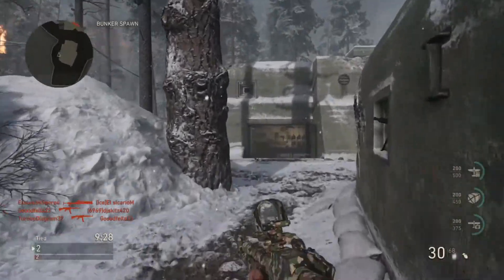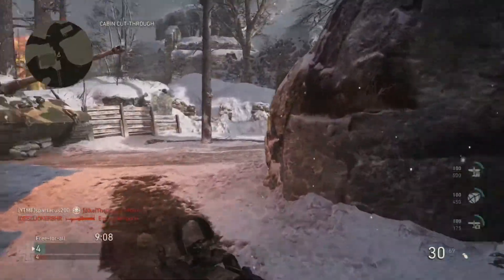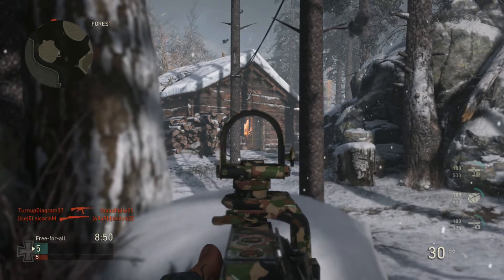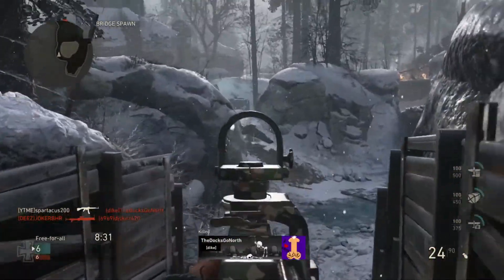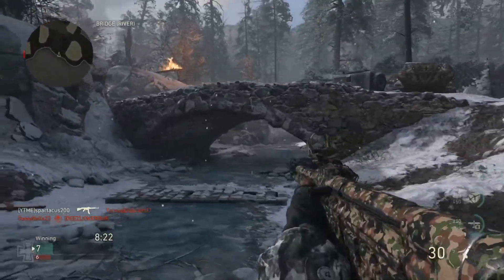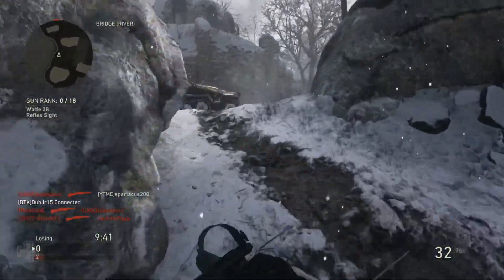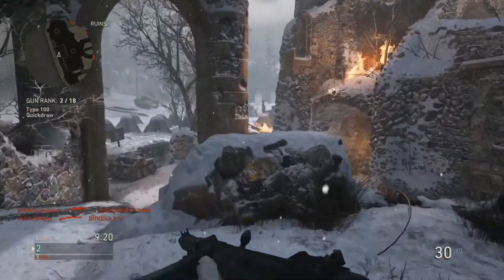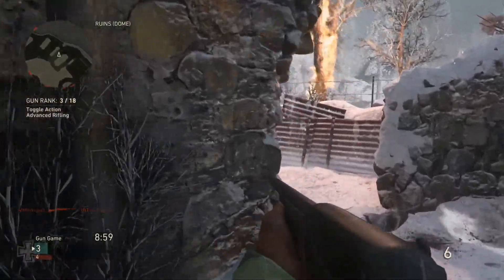How To Get DLC Weapons Really EASY! (COD WW2 Multiplayer)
In this video I give out the best possible tips to earn the new DLC weapons in COD WW2 really easy! Hope you enjoyed.